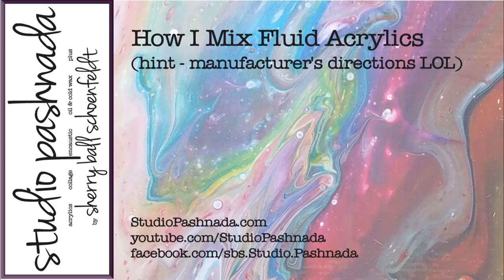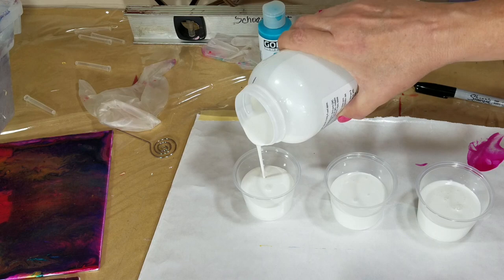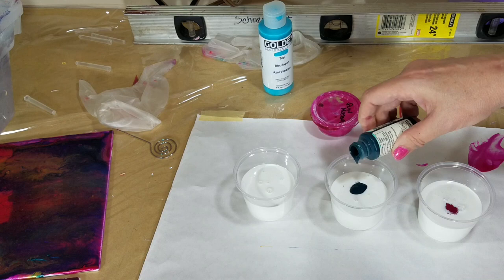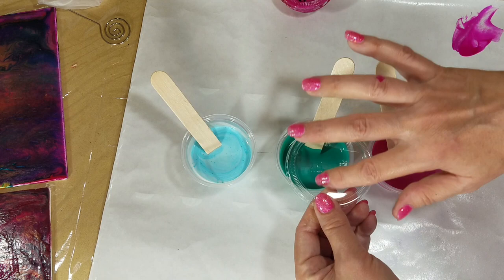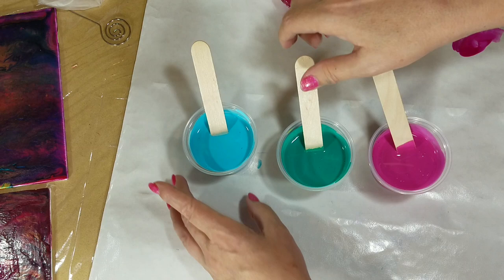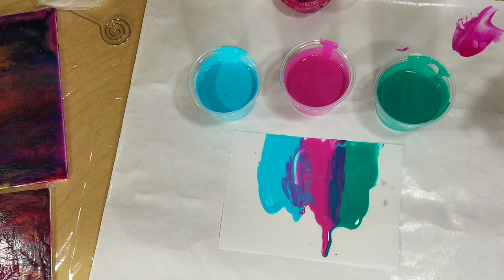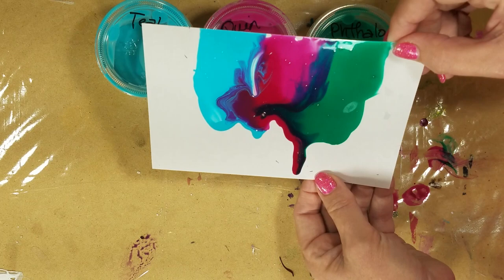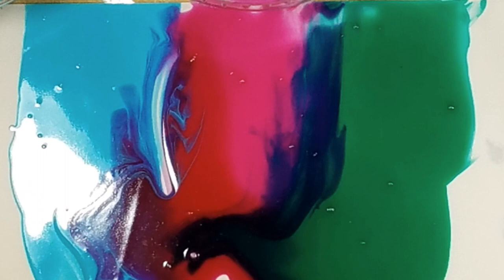Mix It Up #3 ~ paint pouring recipe recipe for Fluid Acrylic paints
I wanted to share with you how I mix my Golden Fluid Acrylics for paint pouring. After doing several experiments, I ended up mixing these with ratios Golden's suggested.
If all else fails, read the directions 😜
10 parts GAC 800 to 1 part fluid acrylic

The colors I used in this demo were Quinacridone Magenta, Phthalo Green, and Teal.  I think I need to do a painting with these soon ~ after all, they're all mixed LOL

Other artists use many different recipes so I made a playlist showing various options to use and their results
I have several other playlists as well to help you on your pouring journey. Then
                    Watch.
                           Learn.
                                 Play.
                                      Test.

• 10 parts Golden GAC 800 ~
• 1 part Golden Fluid Acrylics ~
• Fineline caps with 20ga tips ~